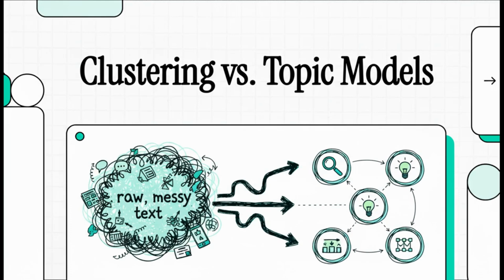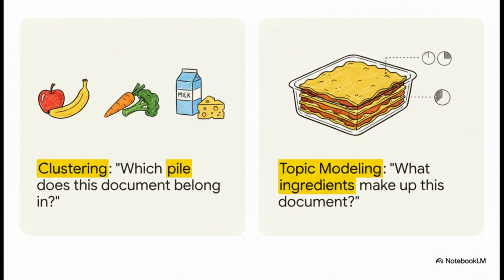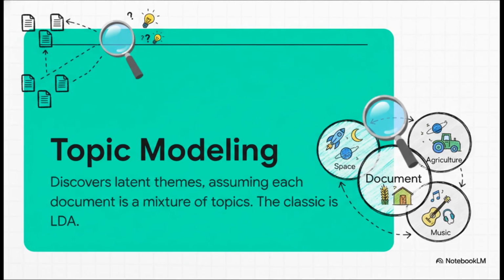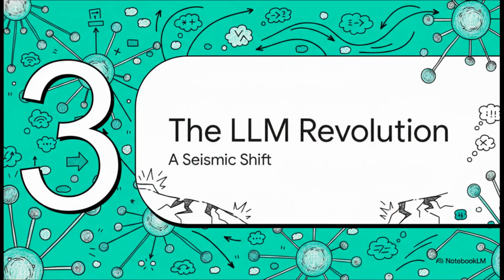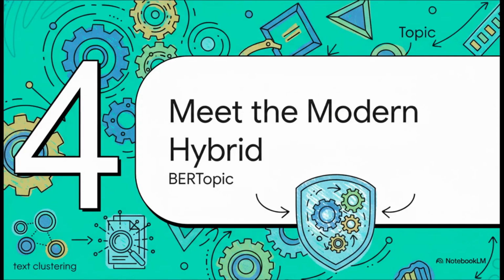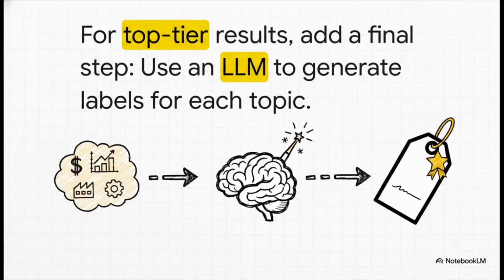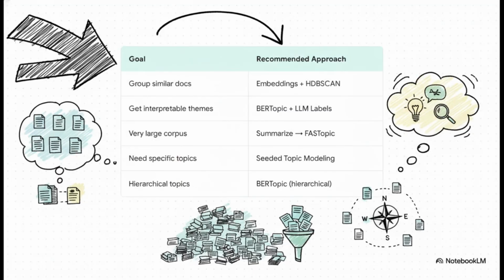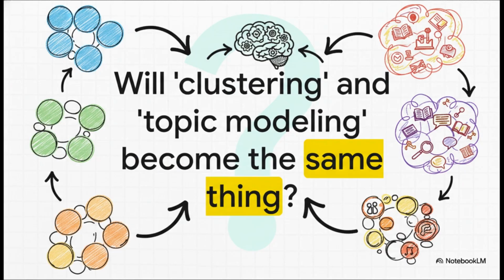8.The Convergence of Text Clustering and Topic Modeling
The landscape of organizing massive textual data has undergone a major paradigm shift. Historically, text processing was split into two camps: text clustering (sorting documents into distinct, single piles like groceries) and topic modeling (dissecting a document's multiple thematic "ingredients" like a recipe).

👇 TIMESTAMPS 👇
0:00 - The Kitchen Analogy: Grocery Piles vs. Complex Recipes

1:15 - The Old Guard: K-Means Clustering and LDA Explained

2:45 - The LLM Shift: Moving Beyond Word Counting to Embeddings

4:10 - The Modern Standard: Breaking Down the BERTopic Pipeline

5:50 - Practical Guide: Choosing the Right Tool for Massive Datasets

7:15 - Summary: The Blurring Lines of Text Understanding